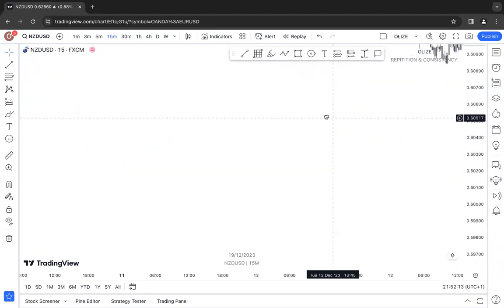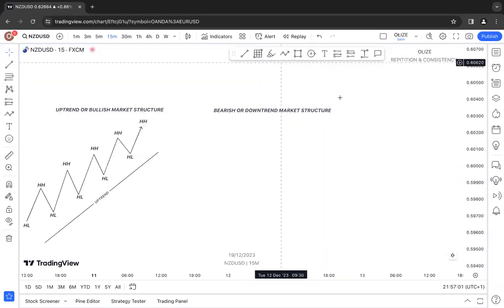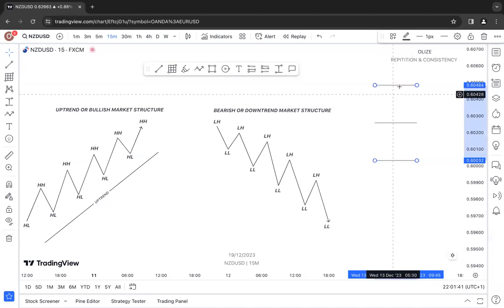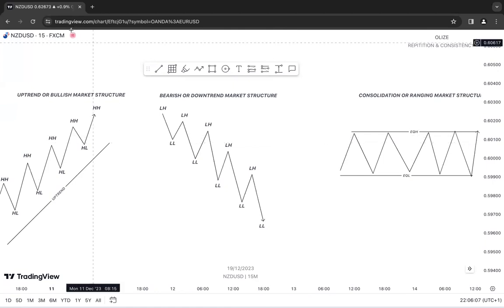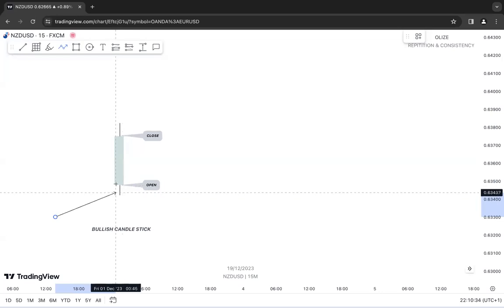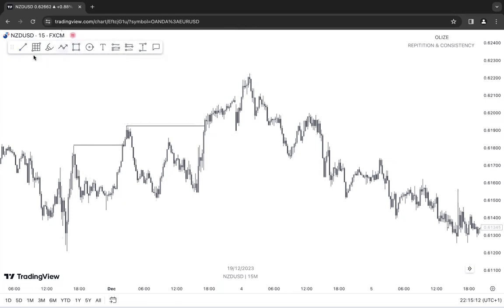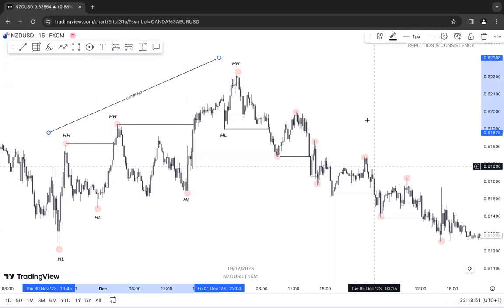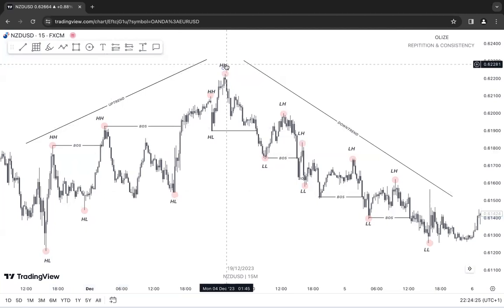forex trading tutorial Basic Market Structure1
forex trading tutorial Basic Market Structure1 on how to spot buys opportunity in forex market